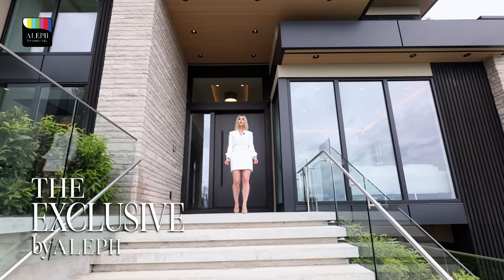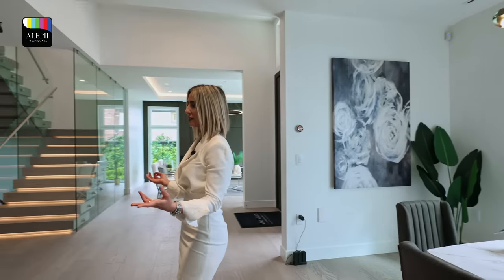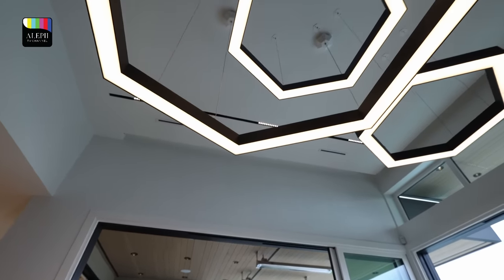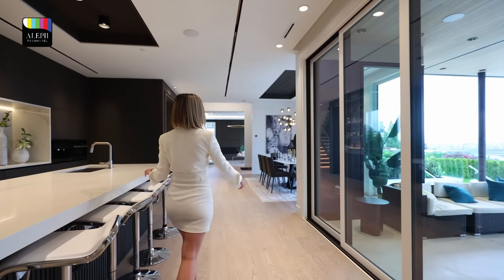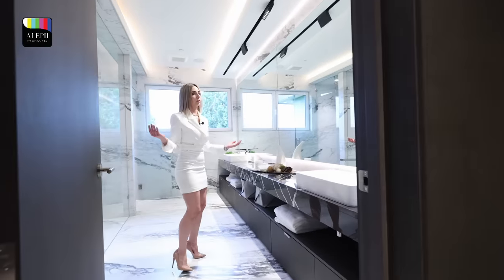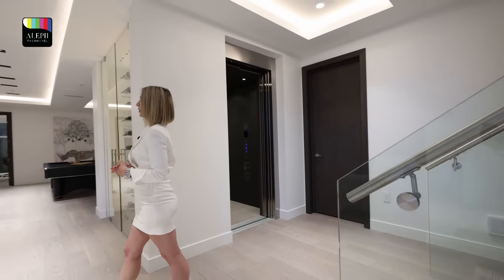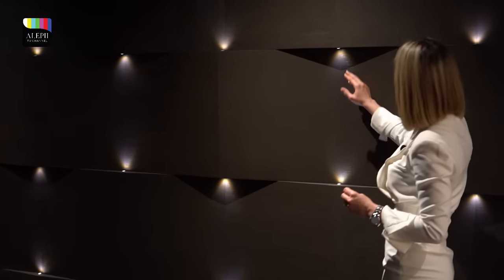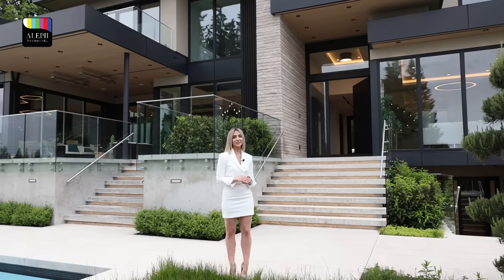Touring a $10,000,000 Modern West Vancouver House!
We are going to be touring some of the most exquisite homes in Canada and for our very first tour we had the pleasure to work with Maz Majidi (listing agent) and Marble Construction (Property Developer) to feature an award winning custom built project located at 1225 Renton Road, West Vancouver.

Produced by Geeky Marketing